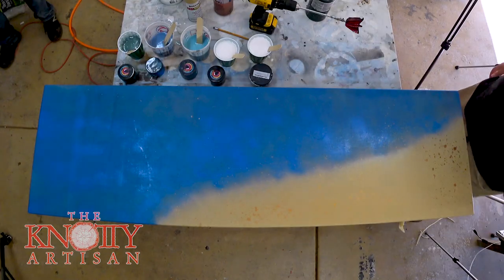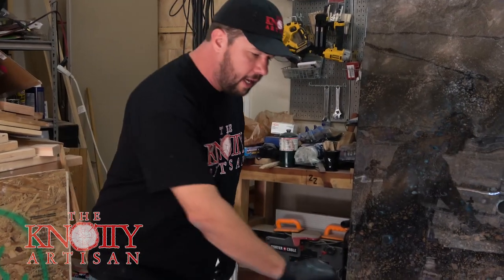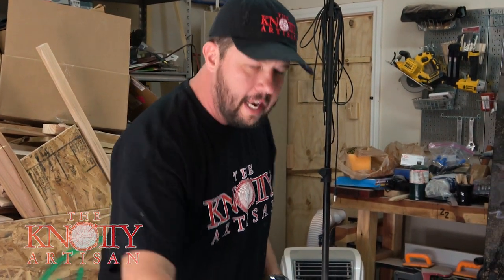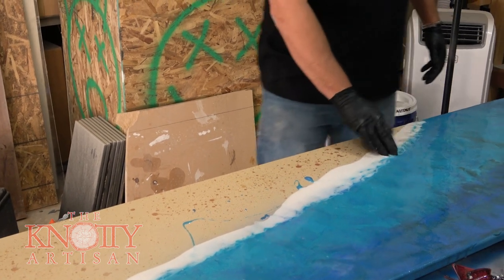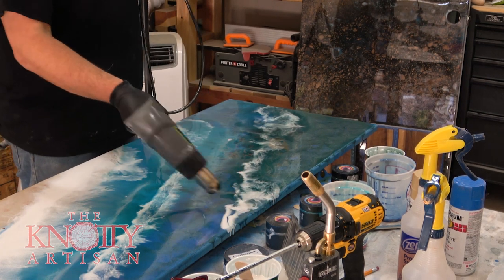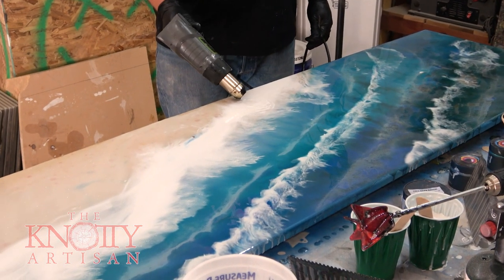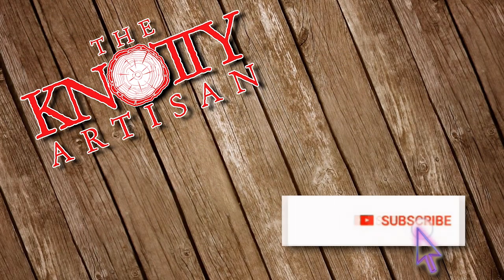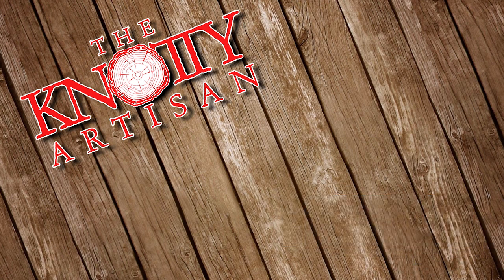Ocean Painting Effect Using Epoxy Resin Art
In this video I go through the steps I used to create a stunning fluid art ocean effect on a countertop.

Hope you enjoy this video I used epoxy resin to create this seascape over MDF.

***UPDATE** I have changed my recommended resin provider since making this video. I recommend using Honest Epoxy.

Products Used:

Rustoleum Gloss Sand
Rustoleum Sail Blue
Eye Candy Dark Ocean Green Mica
Black Diamond Cobalt Diamond Blue
Eye Candy Okinawa Blue
Eye Candy Icicle
91% Isopropyl Alcohol
Spray bottles
Chop Brush
Hand Torch top
Propane fuel
Helix Paint Mixer
Painter pyramids
Mix and Measure containers
Sanding Block